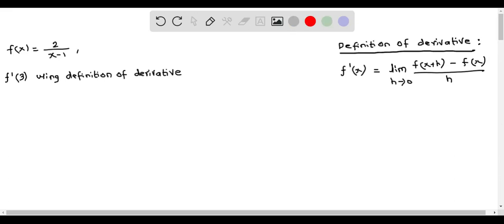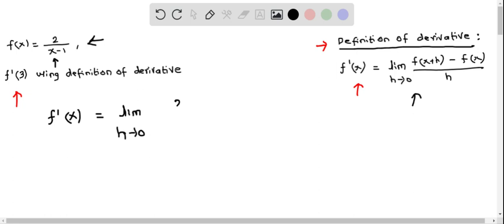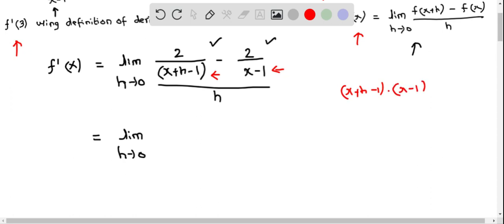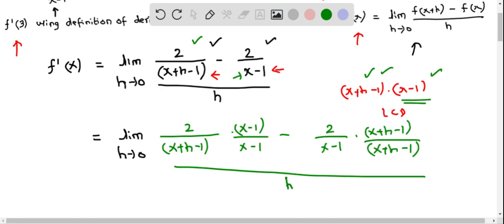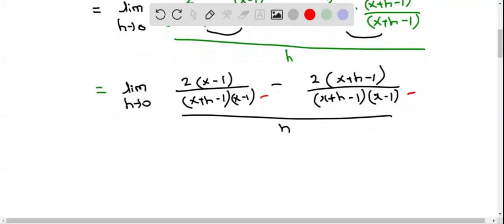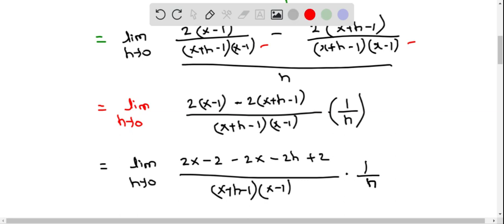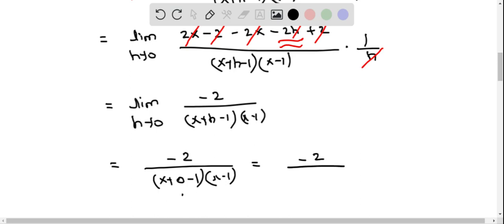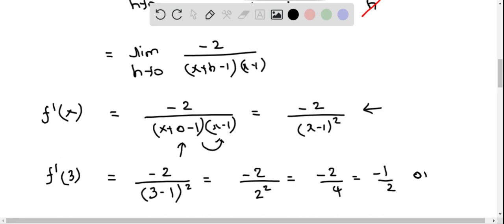Calculus AB Evaluate f'x using definition of derivative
Evaluate f'x using definition of derivative